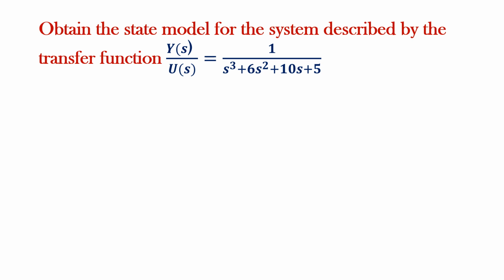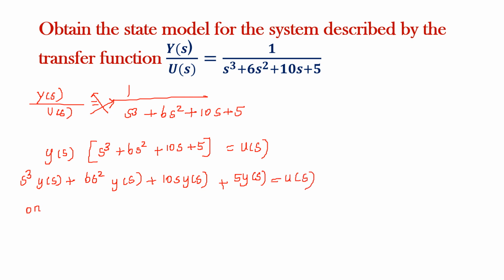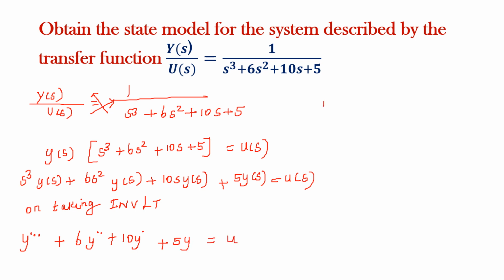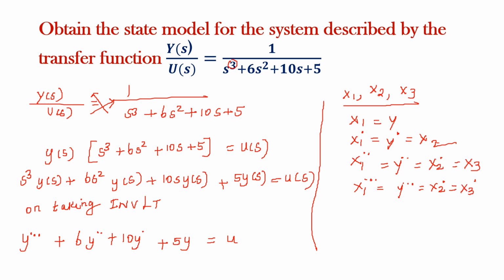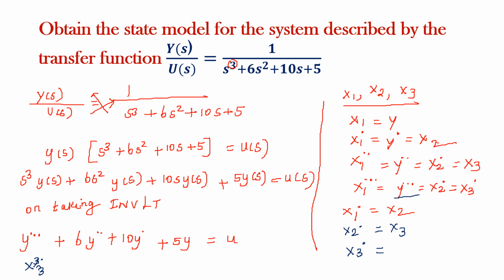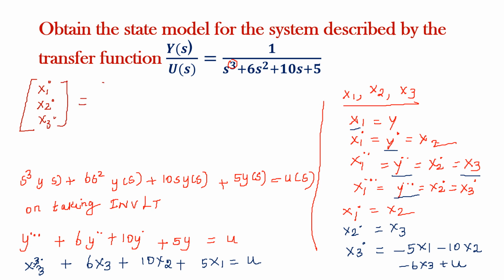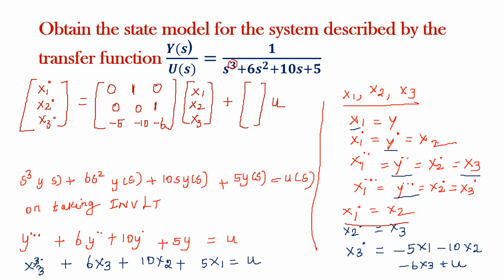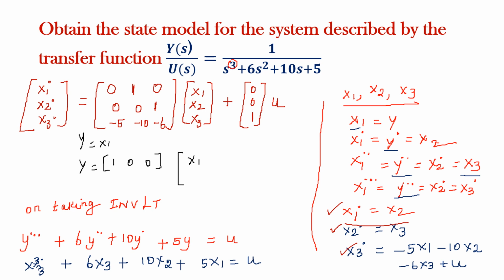Transfer function to state modeL|EE3503-Control Systems| important Anna University Question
This video explains how the state model is derived from the transfer function